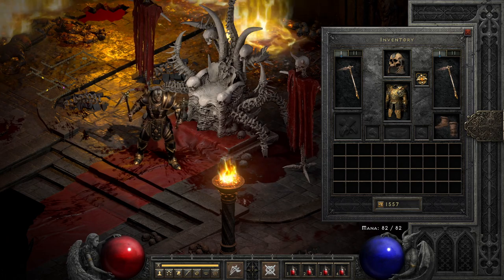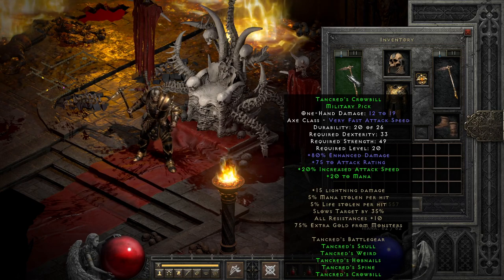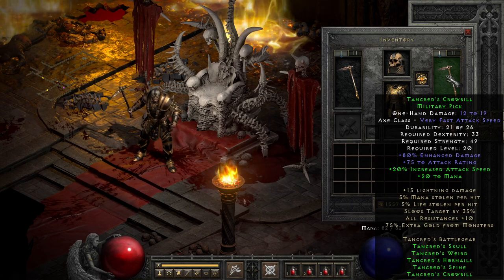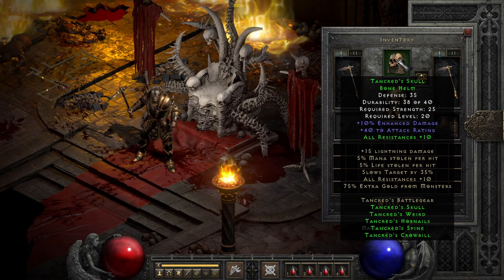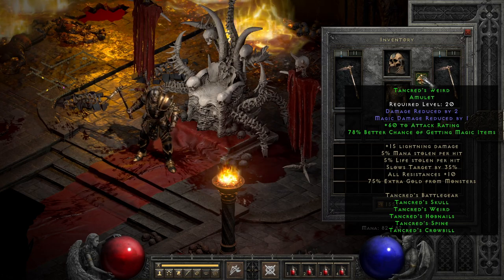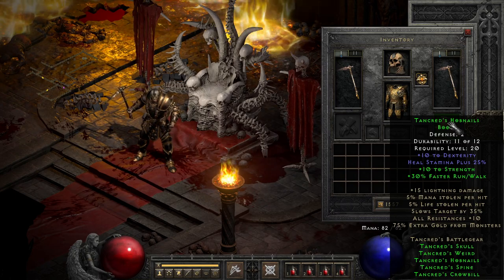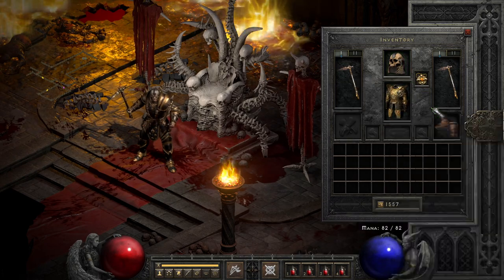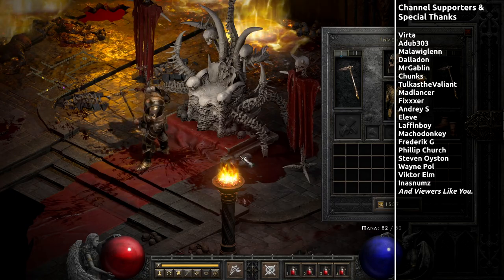This Set has a Bone to Pick With You - Tancred's BattleGear Set Guide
Tancred's Battlegear is an interesting set in Diablo 2 that surfaces from time to time in magic find discussions, but for the most part is sadly forgotten about frequently. The reality is, it's a middle of the road starter set, with some really solid partial set options for a few characters - though at a level 20 requirement, it does come along a bit late.